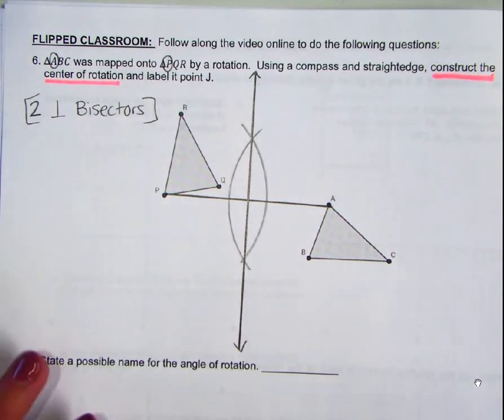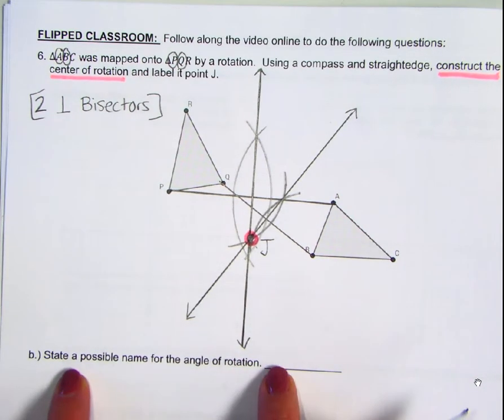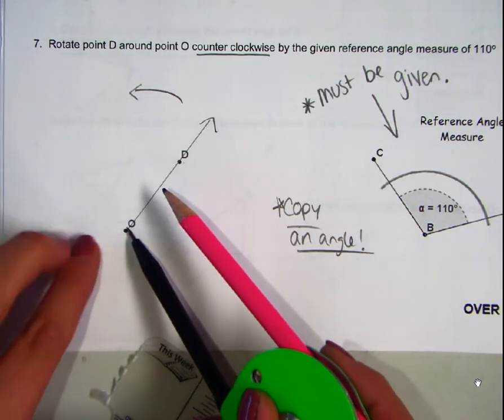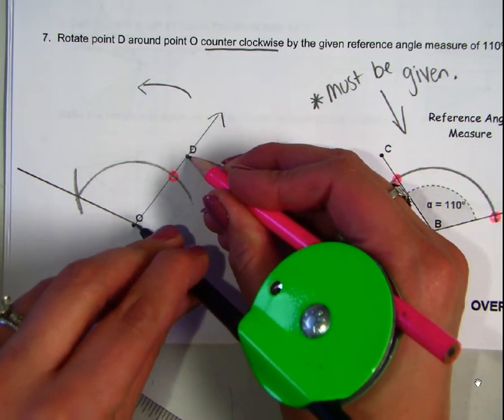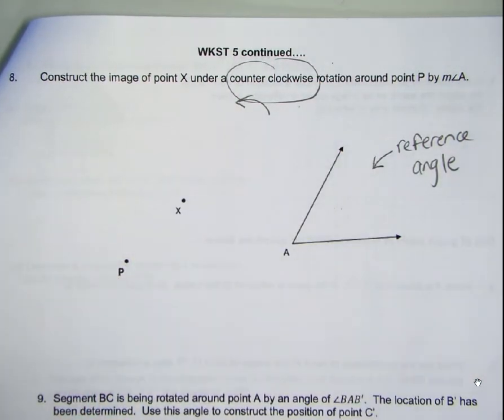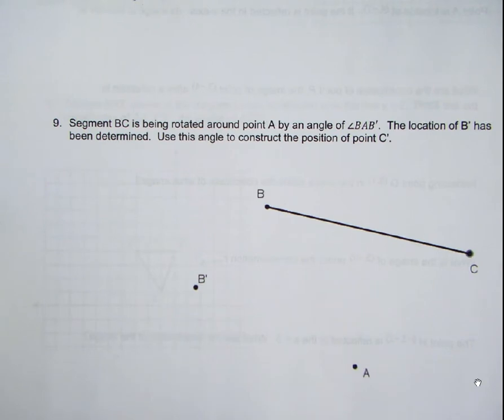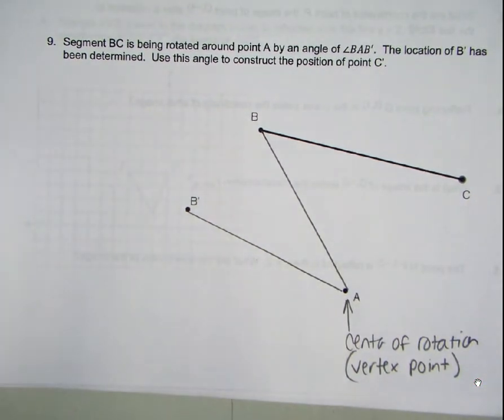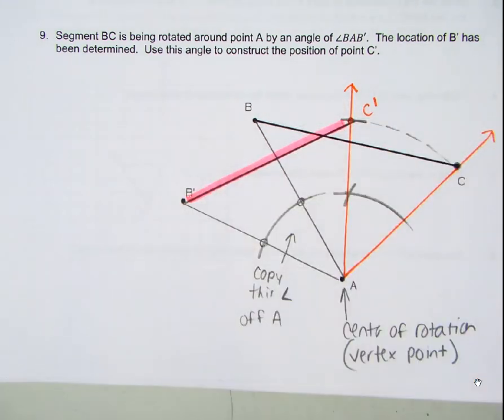IHS Geometry - Flipped Classroom on Rotations